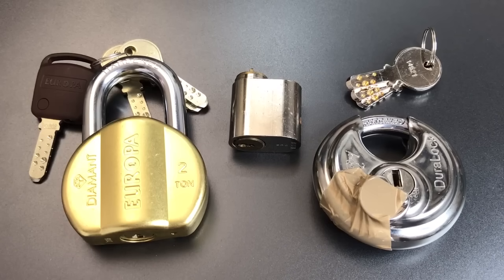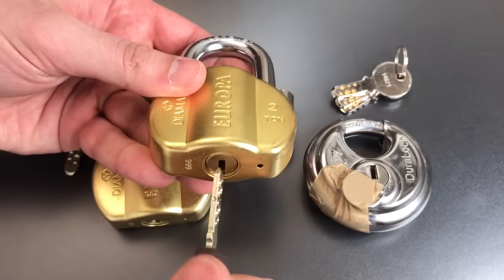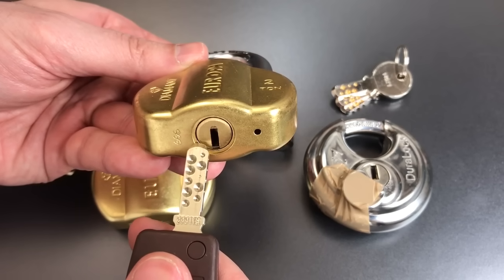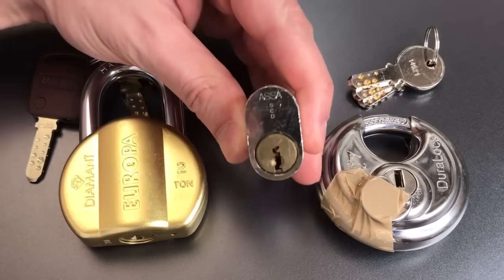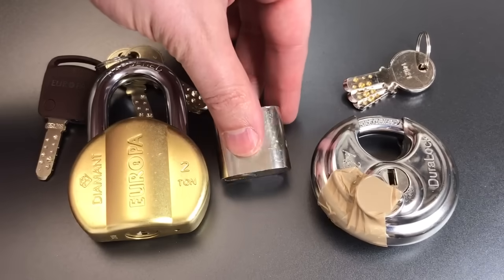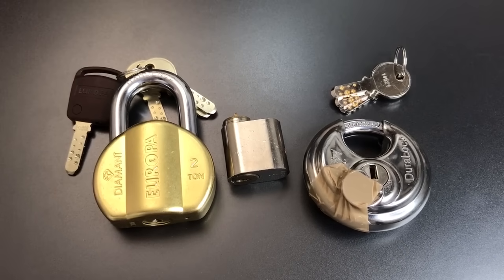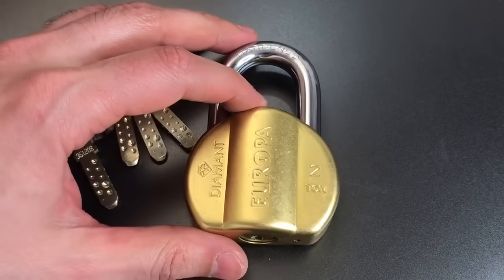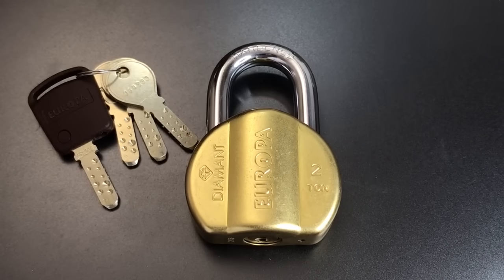[419] "Unpickable" Europa Diamant 14 Pin Padlock Picked